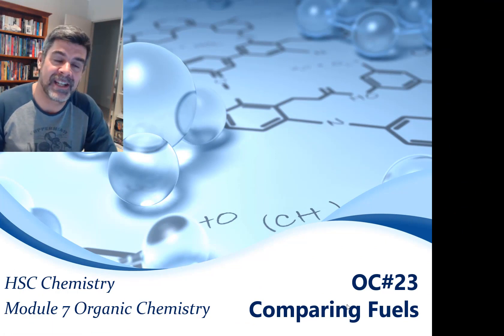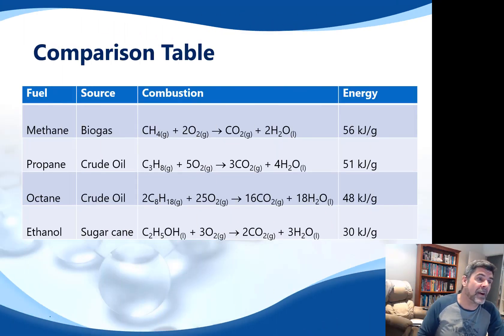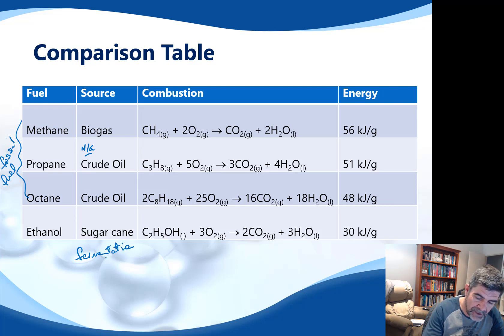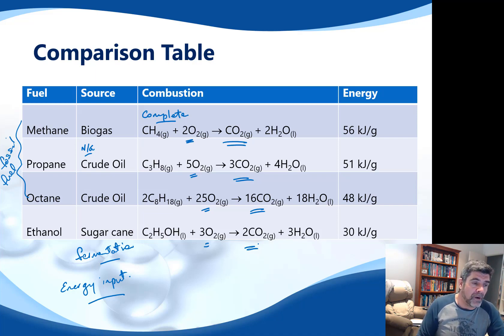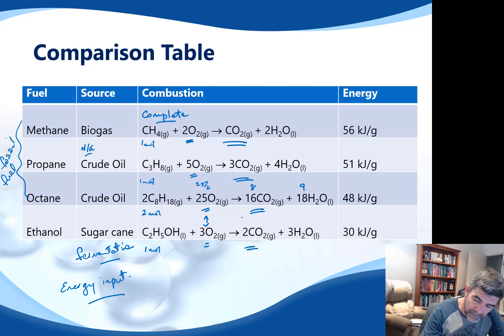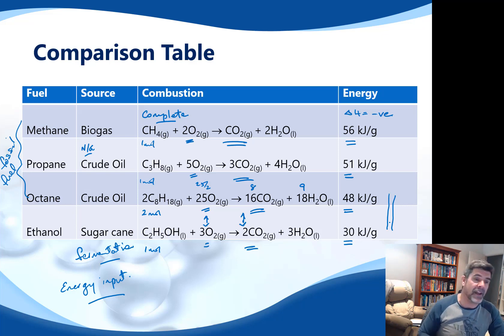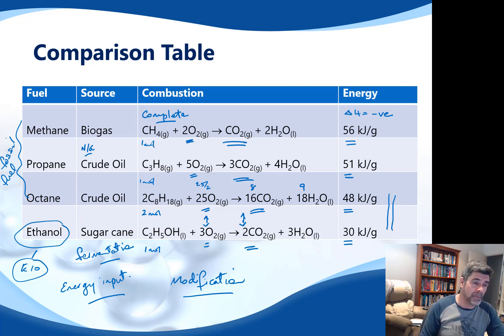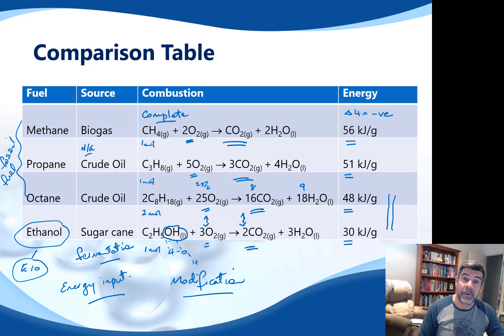OC#23 Comparing Fuels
HSC Chemistry
Organic Chemistry
Comparing Fuels